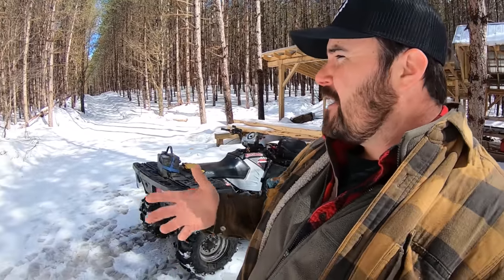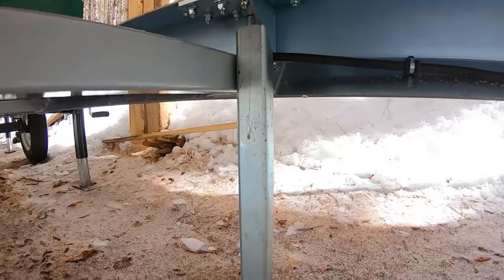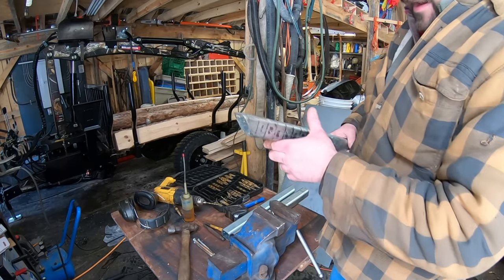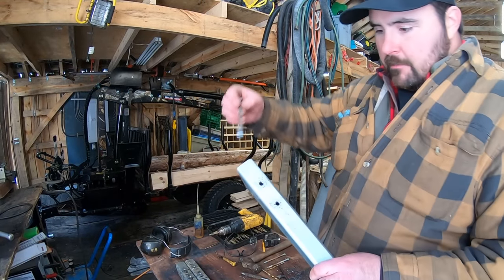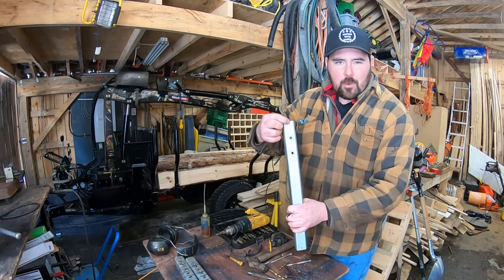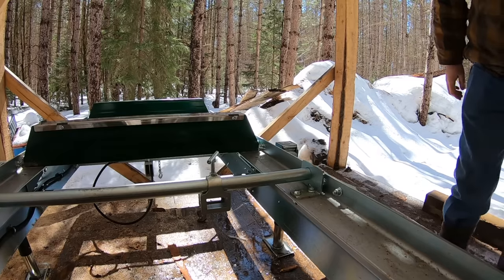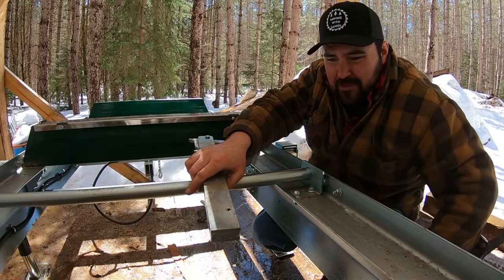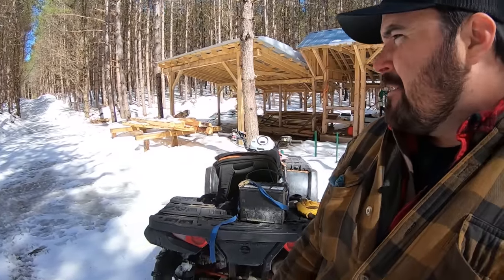No Money Needed for These Sawmill Upgrades (they're simple, I promise)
Don't get me wrong, I really enjoy sawing lumber. There are days however when frustration kicks in and I'm about ready to hang up my hat. Today however is not that day as I tackle two small things that are a source of my frustration at my sawmill. If you saw with a Woodland Mills sawmill on a trailer you may have experienced the dreaded clunk of the log stop or log clamp falling out of their mounts as they hit the ground. This has happened one too many times for me and today I"m finally doing something about it. I've got the old arc welder out hoping to shed some light on the situation and make things more comfortable for me out at the sawmill. Although these "fixes" are somewhat of a trial and error, I'm hoping I come out with a good addition to my sawmill. You can be the judge of that one though haha. Glad you're all here for today's adventure, let's see how we make out. Here we go!

Sawmill shown in this video: Woodland Mills HM130max Woodlander XL